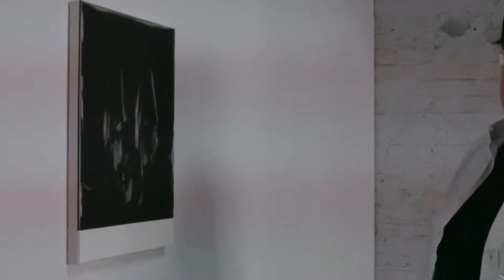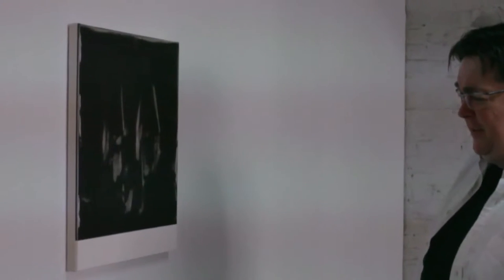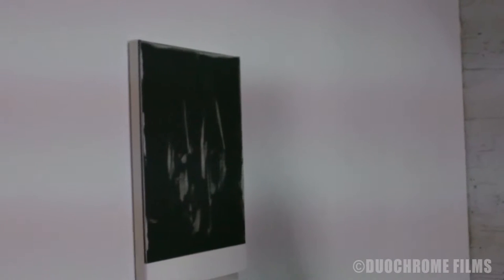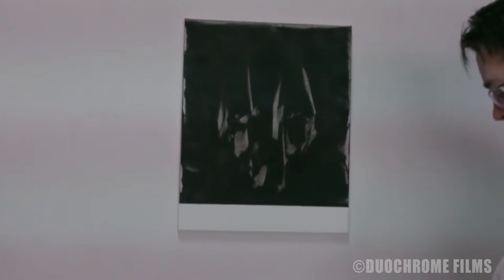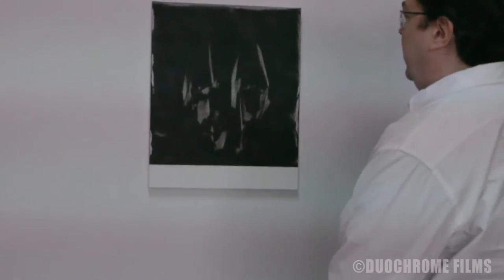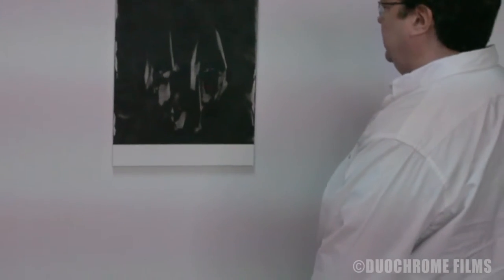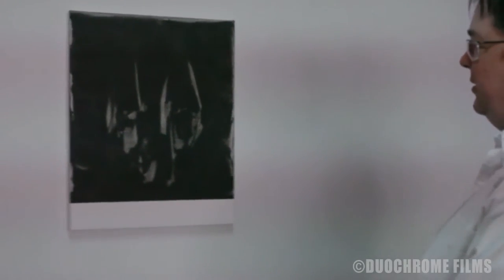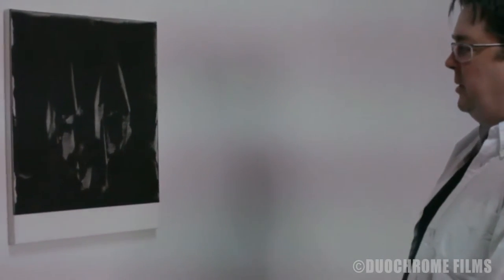Michael Brennan and A Knife. A discussion on painting today from His Brooklyn NYC Studio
From my first collection of interviews with Painter Michael Brennan. A tremendously great painter living in Brooklyn NY.

Filmed and edited by Jeffrey Collins for Duochrome Films.

If you are interested in donating to help me make more videos...

bc1qy3xg8fl9skfdag2axy8ydjgzhezpag40ap4vxm